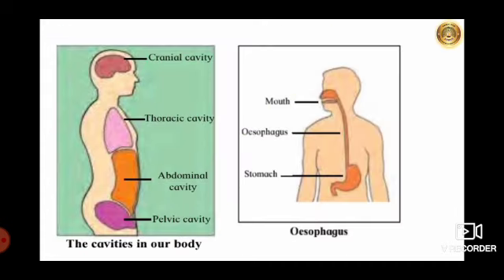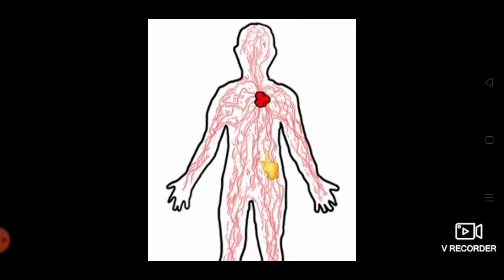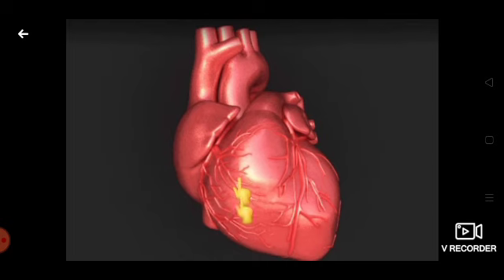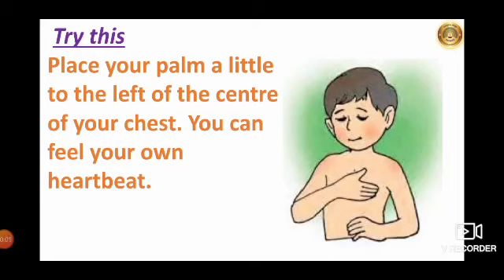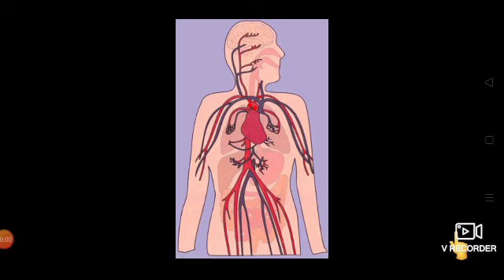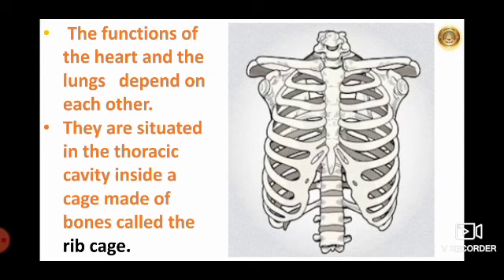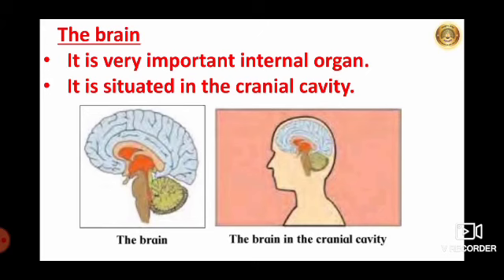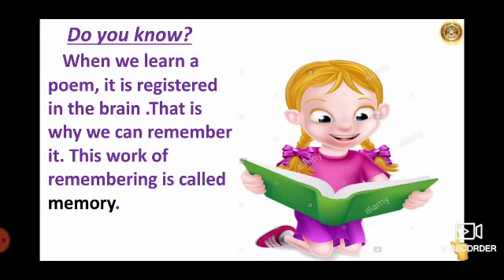Std-IV Subject-EVS I L.no-11 A look inside the body (part 2)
This video describes about the internal organ such as heart, lungs and brain and functions of it.